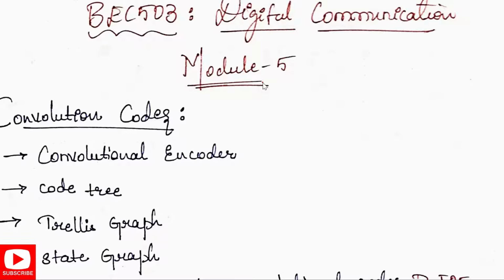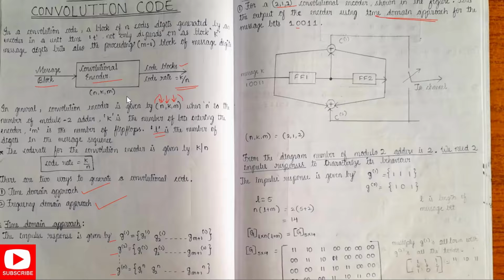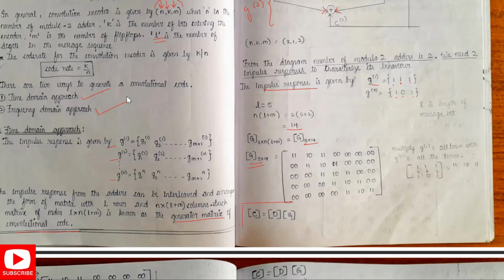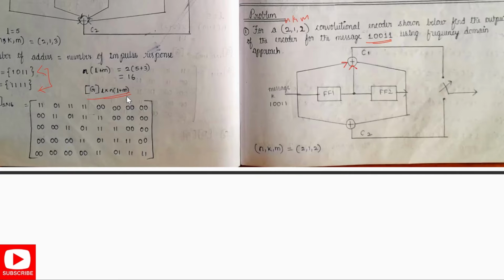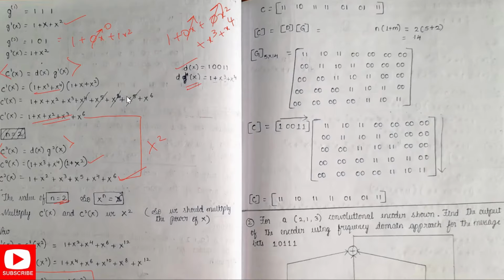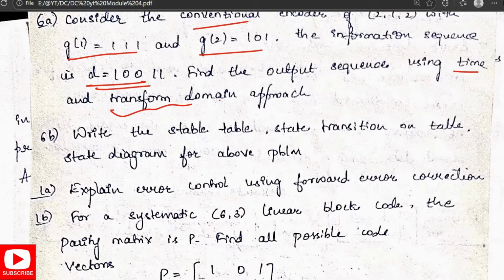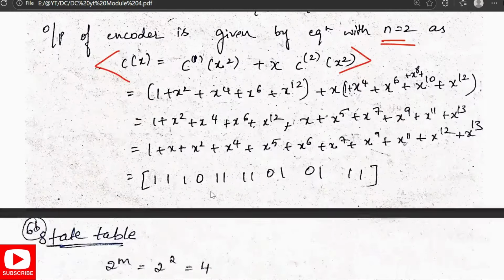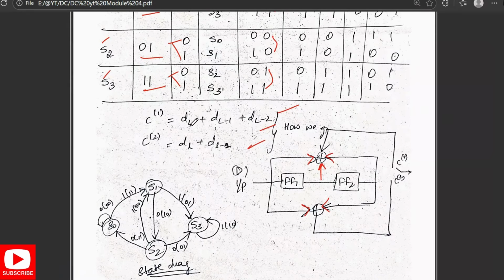Digital Communication | DC | BEC503 | Module 5 | Part 1 | VTU 5th Sem | Important Topics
This playlist covers Digital Communication (DC) - BEC503  VTU 5th Semester (2022 Scheme).

Module 5: Convolutional Codes
- Convolutional Encoder
- Code Tree, Trellis Graph, State Graph
- Recursive Systematic Convolutional Codes
- Optimum Decoding of Convolutional Codes
- Maximum Likelihood Decoding using:
  - Viterbi Algorithm
  - Practical Examples

Module 1
Module 2
Module 3
Module 4
Module 5
It includes complete module-wise important questions with answers, along with solved Model Question Papers (MQP1 & MQP2) and previous year paper solutions.

Perfect for last-minute revision and high-scoring preparation!

✅ Videos in this playlist will include:
📌Module 1 to Module 5 (with key concepts + PYQ tags)
📌Model Question Paper – Fully Solved
📌 Previous Year Papers – Jan/Dec 25, Jun/Jul 25 & more

✔️ PYQ & MQP oriented
✔️ Easy handwritten notes
✔️ Simple explanation – no confusion

📚 This Digital Communication series will include

digital communication vtu passing package
digital communication vtu
bec503 vtu
bec503 important questions vtu
vtu digital communication
5th sem digital communication vtu
5th sem digital communication important questions
BEC503
BEC503 VTU
digital communication passing package vtu